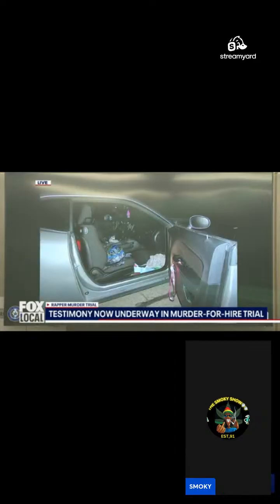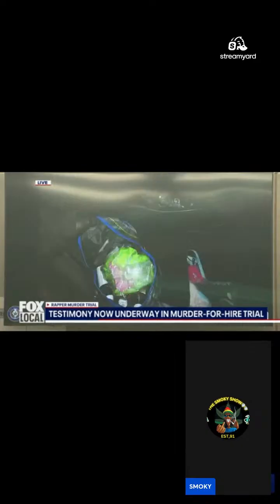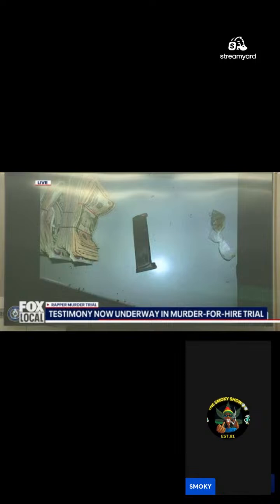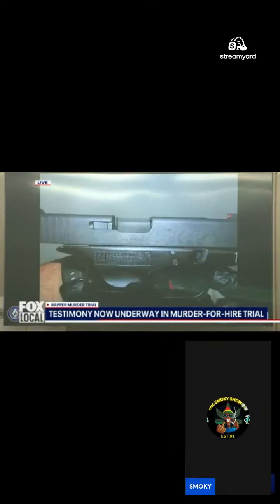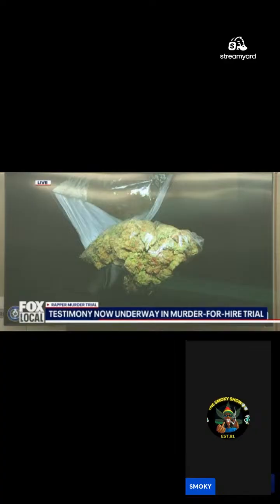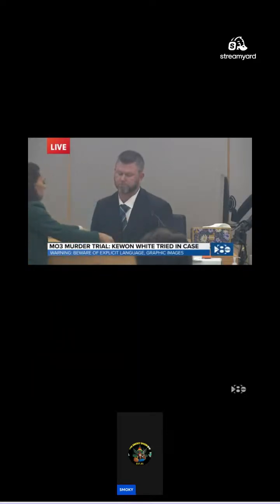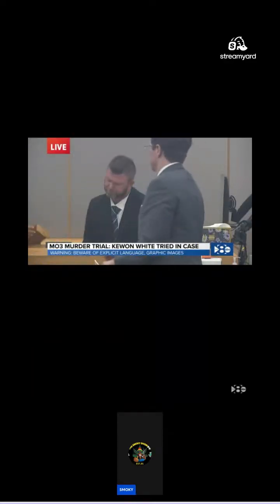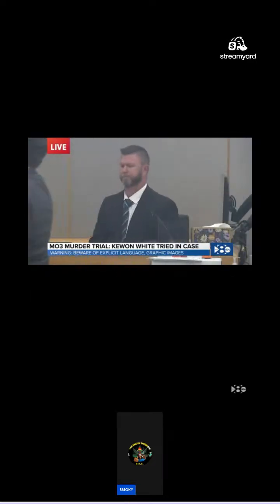🚨MO3 TRIAL DAY 3) WHEN SHITTY DRAWS GET A LIFE SENTENCE 🤣🤔🚨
KEWON WHITE DID ALL THAT IN SOME SHITTY DRAWS AND STILL DIDN'T WASH HIS AZZ AFTER COLLECTING THAT BOUNTY ALLEGEDLY 🤔🤣